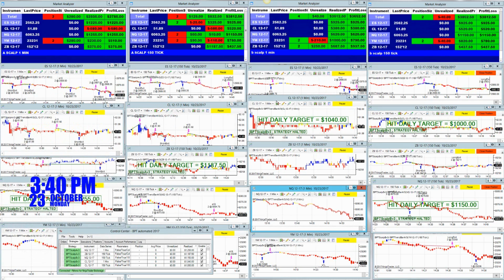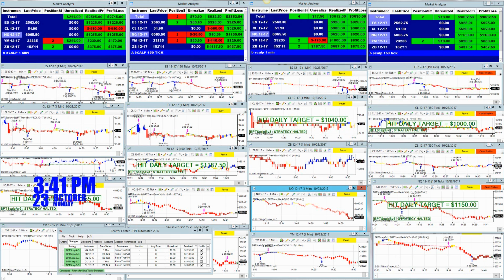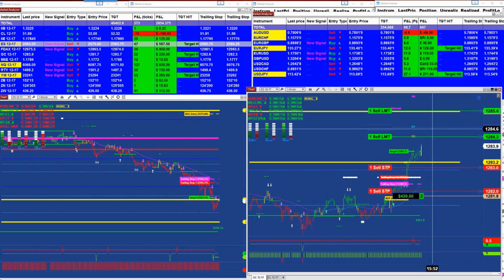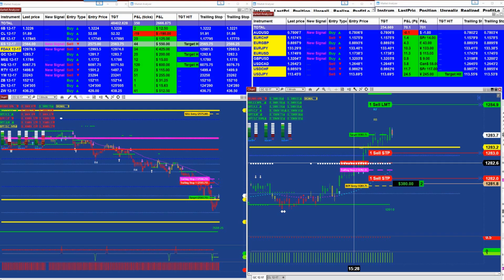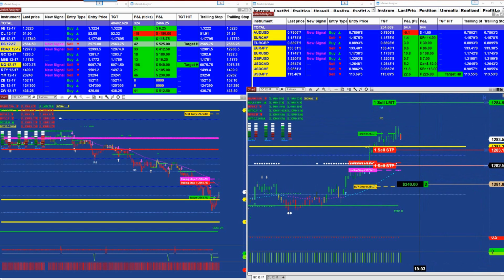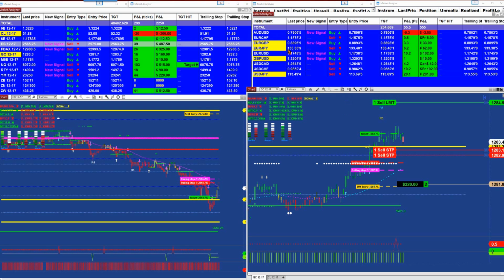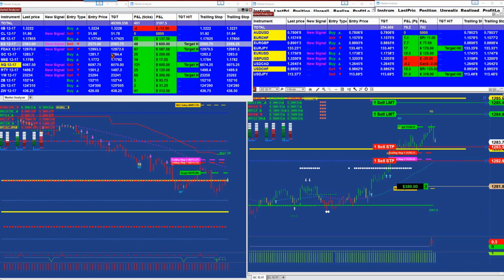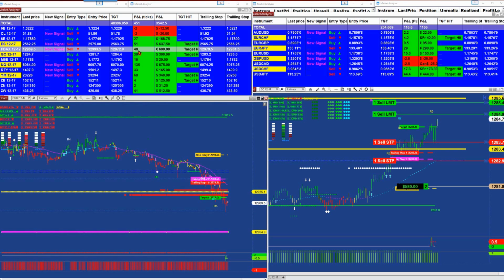auto-trader trading system (best pro trade)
Risk Disclosure